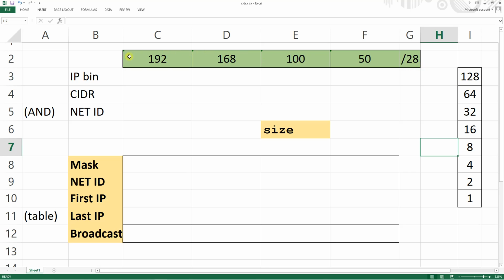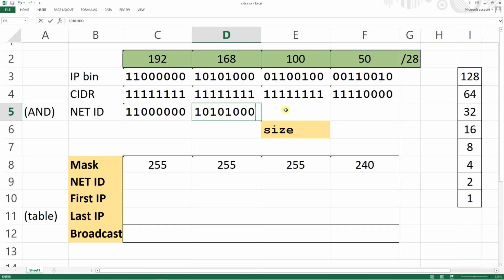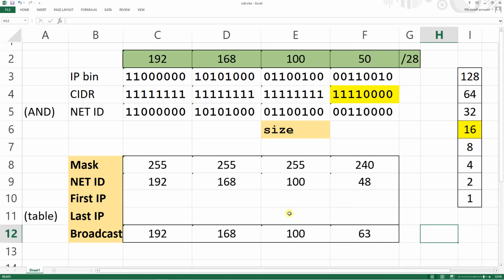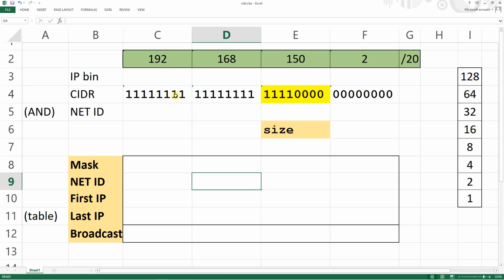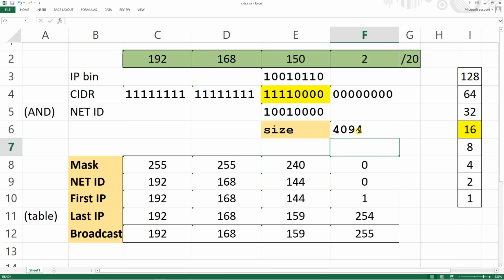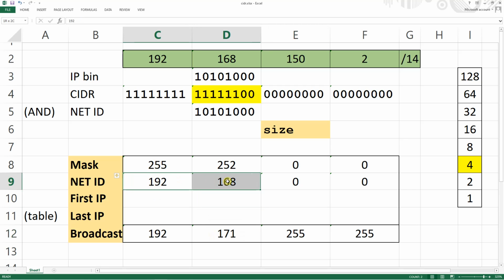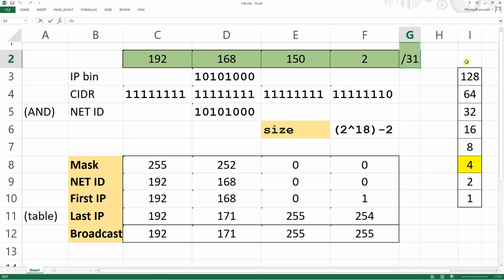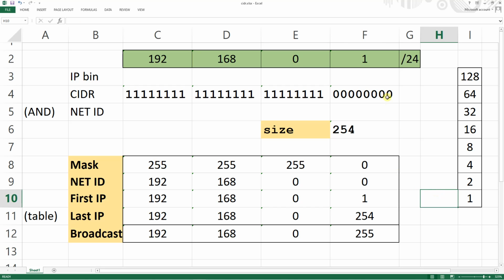IPv4 CIDR, Network IP, Broadcast IP, Netmask, Usable IP address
How to calculate IPv4 CIDR, Network IP, Broadcast IP, Netmask, Usable IP address. Easy to understand